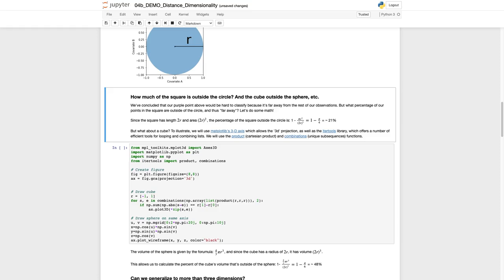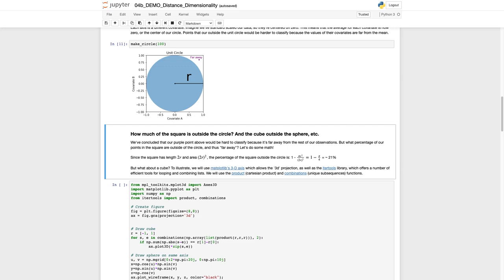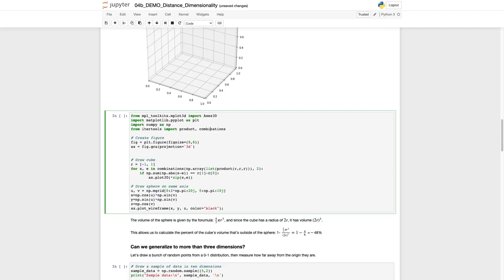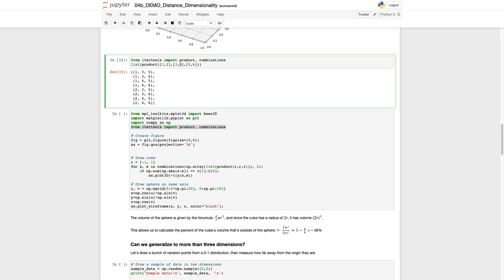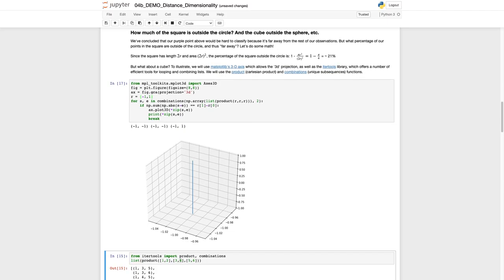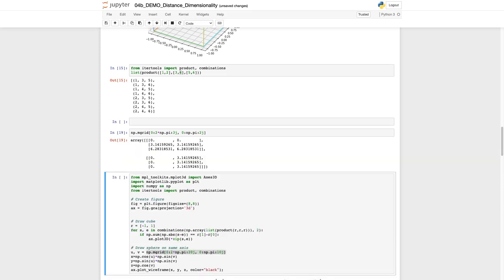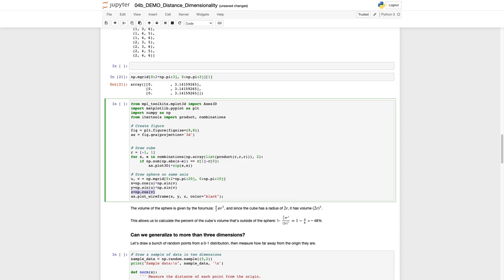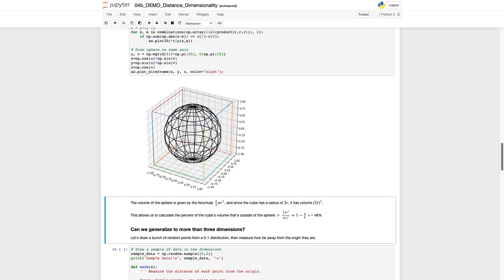14. Curse of dimensionality notebook (part 2)